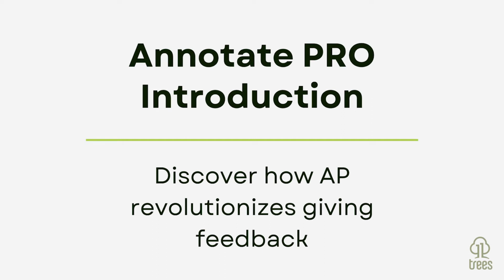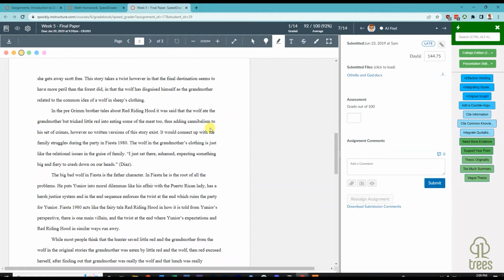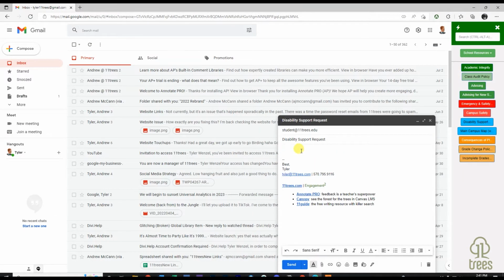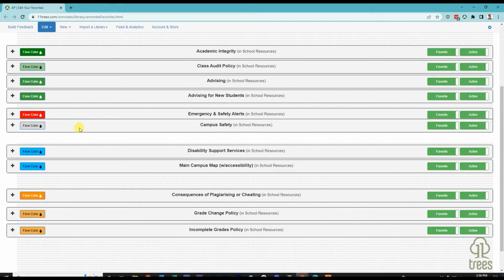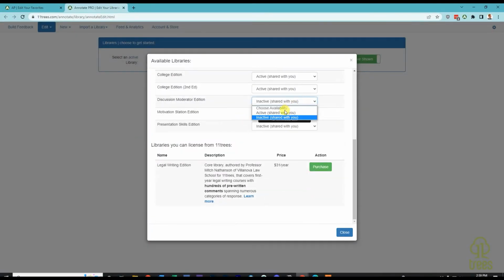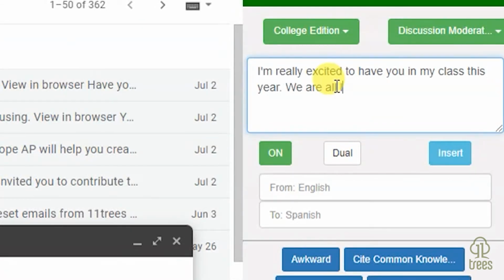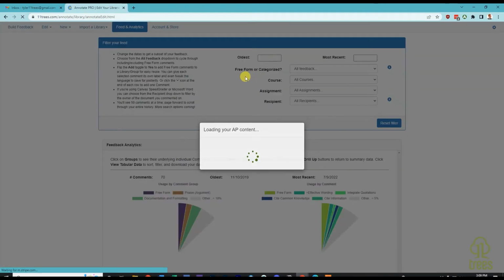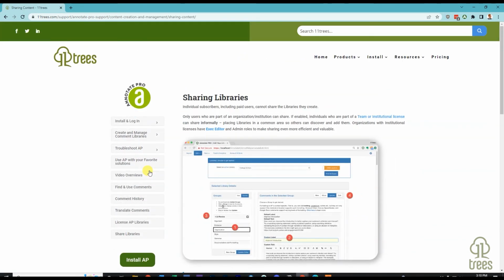One Minute Intro to Annotate PRO